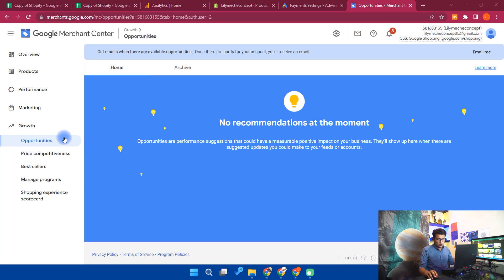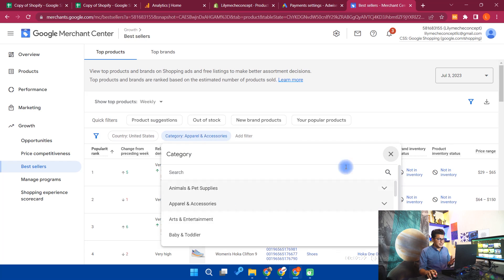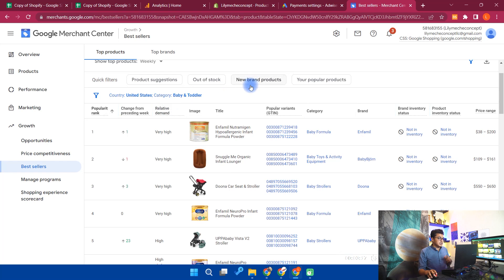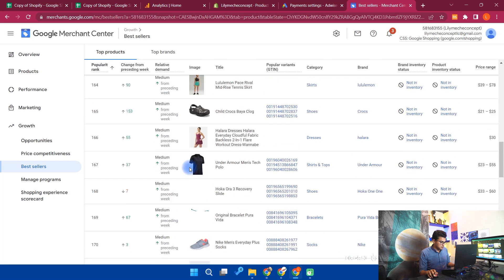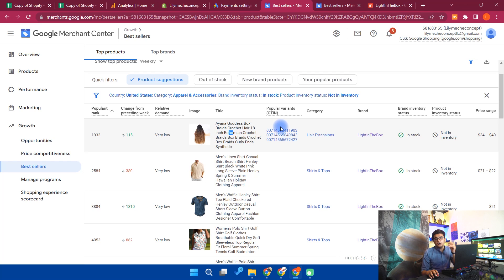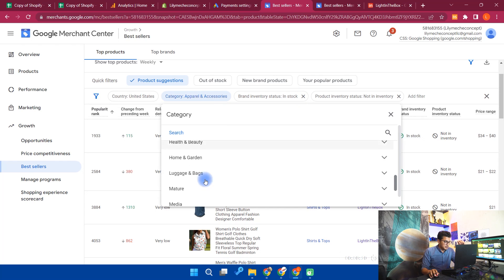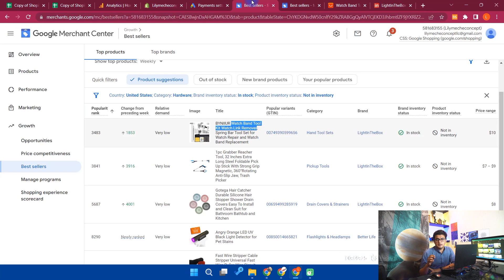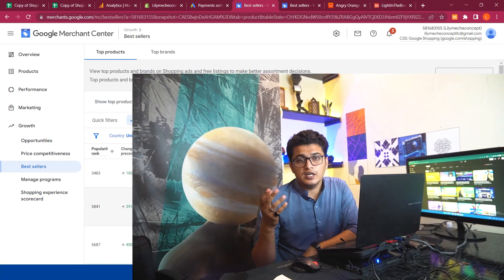Earn 2870$ Every Month - How to Hunt Product from Google Merchant and Sell on Shopify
Learn how you can hunt product from google merchant that are already selling on google and how you can source them and sell them on shopify and earn money online from home. This Product Hunting technique is legit.

Content Direction by Tasmia Asghar
Videography by Jarvis Productions
Edited by Hassan Mir
In Video: @subhanazeemm